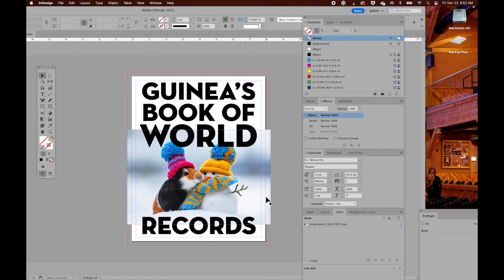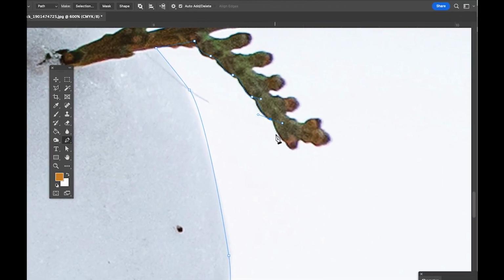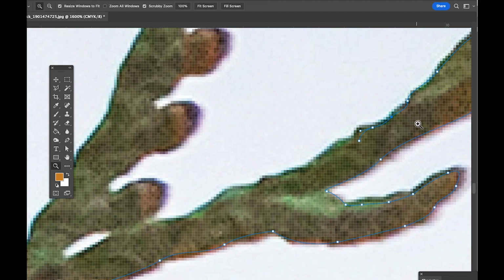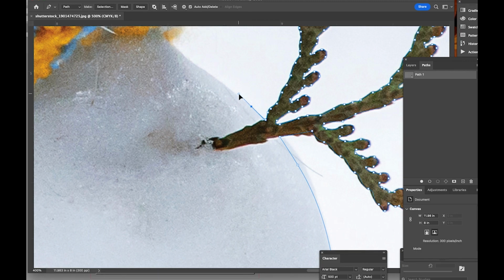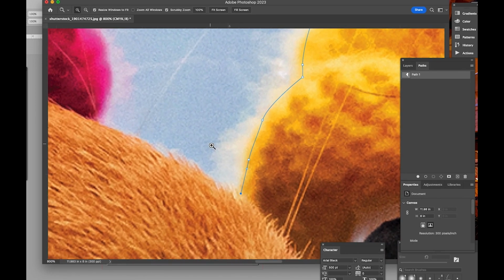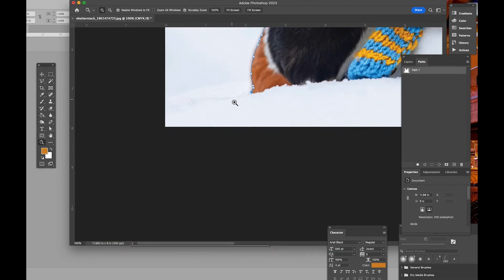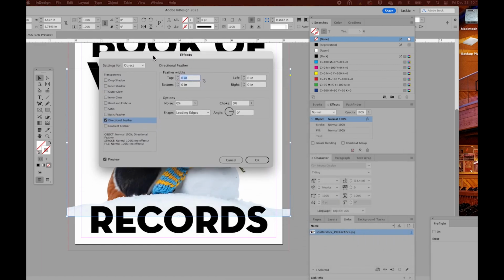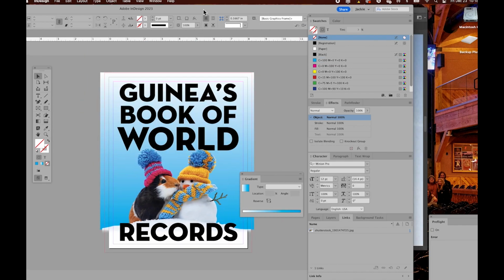Clipping Tutorial (Photoshop to Indesign)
How to manage clipping paths in Indesign.
Taught by designer Jackie Whitmoyer